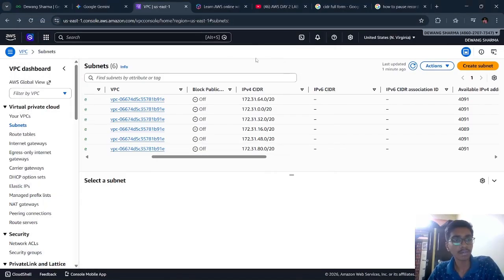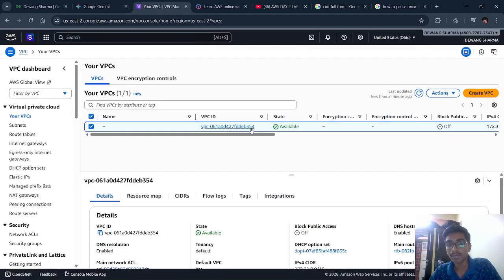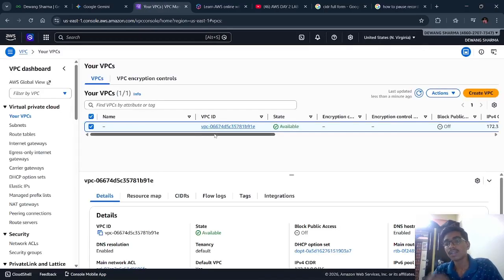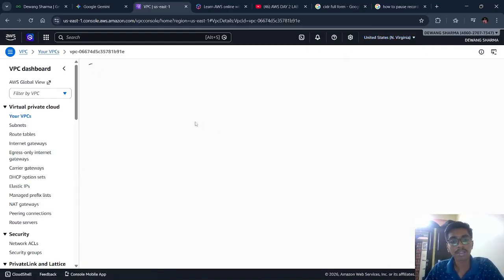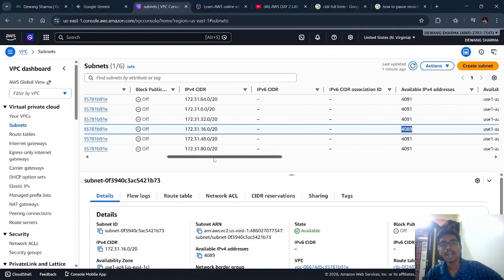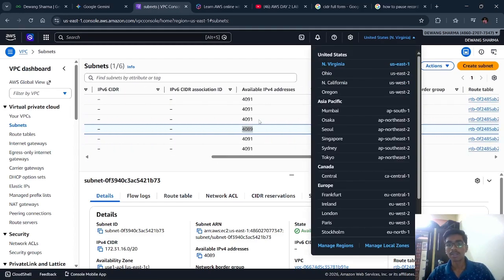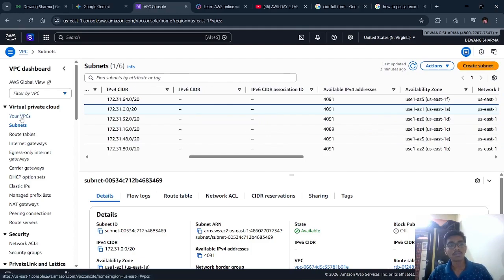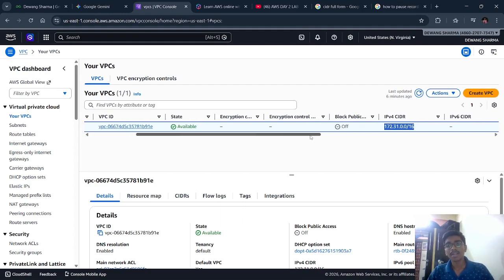AWS DAY 3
TOPICS COVERED:
1.VPC/DEFAULT VPC/NETWORK ADDRESS
2.REGION/AVAILABILITY ZONES
3.SUBNETTING/WHY REQUIRED